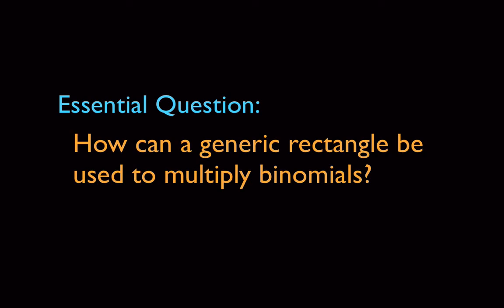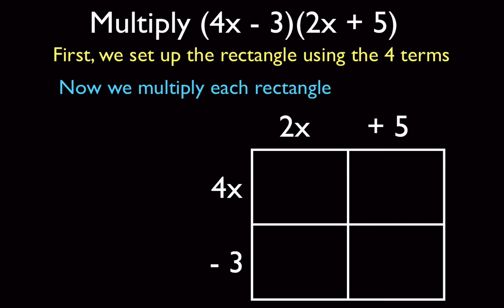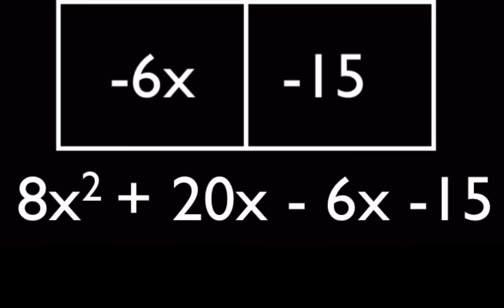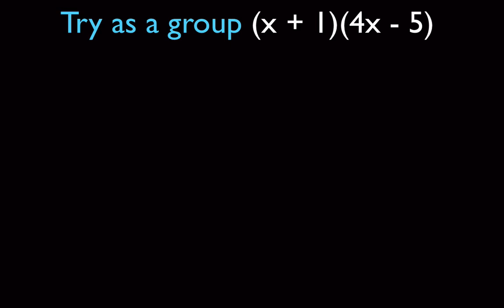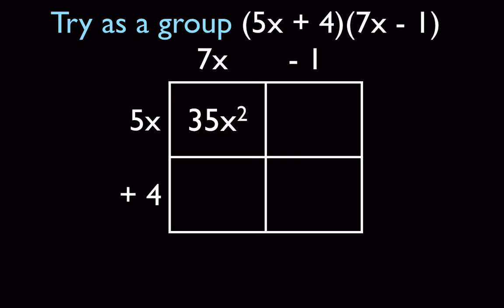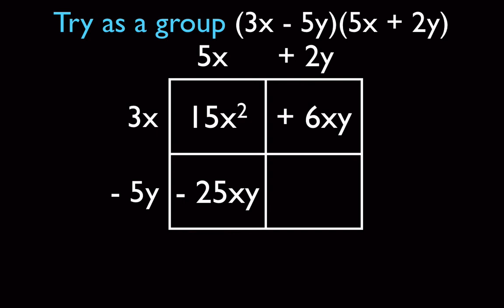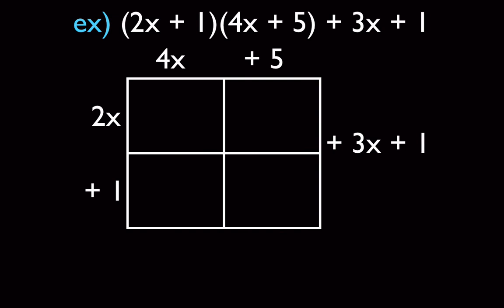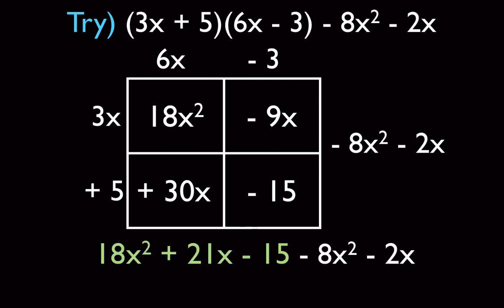Multiplying Binomials Made Easy Using a Generic Rectangle